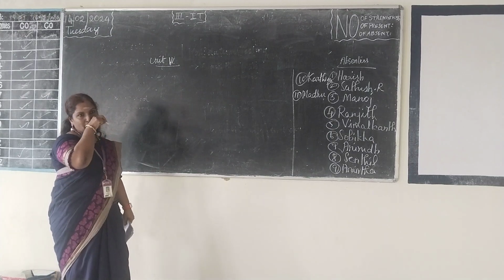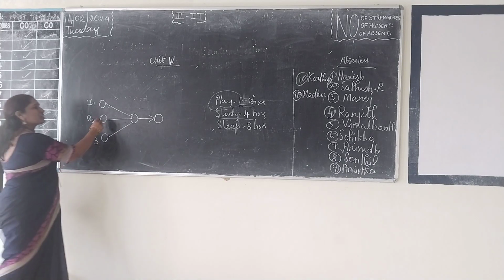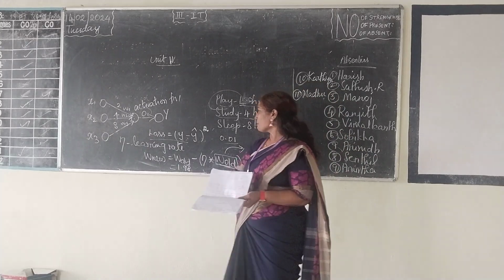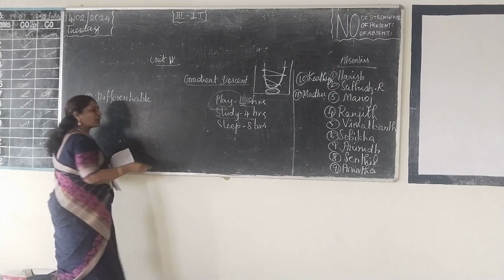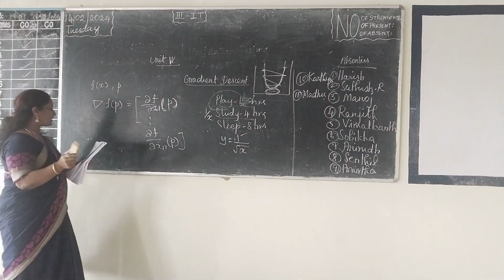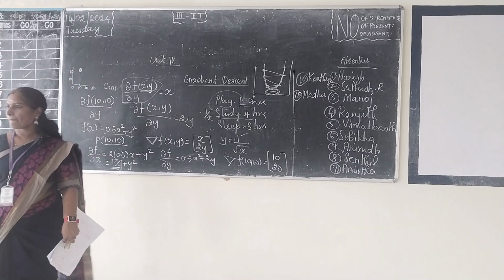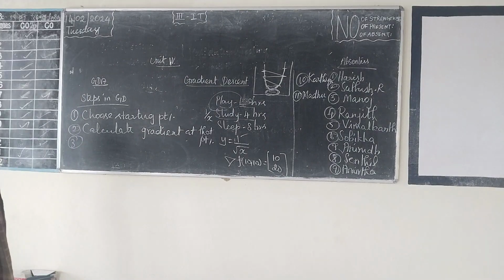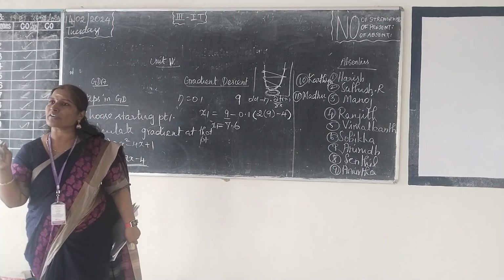III IT NNDL UNIT 4 GRADIENT DESCENT ALGORITHM 14 02 24